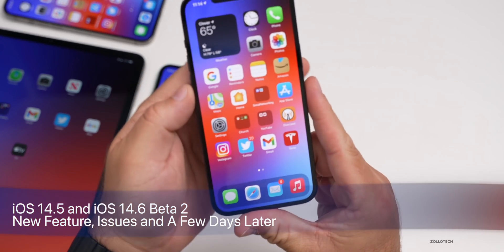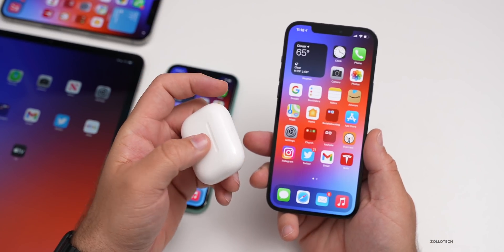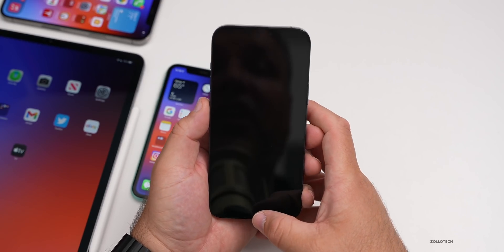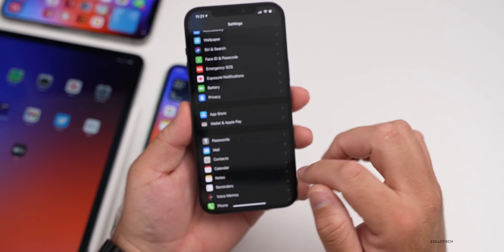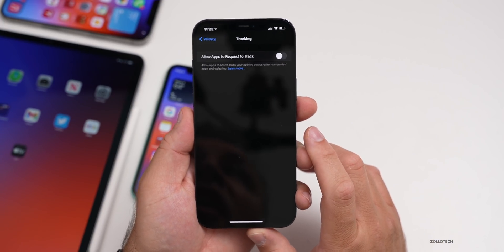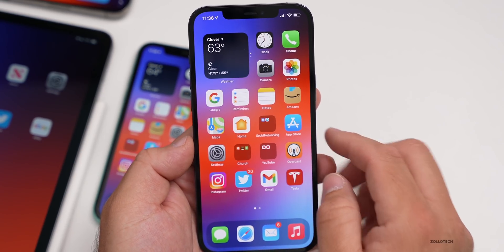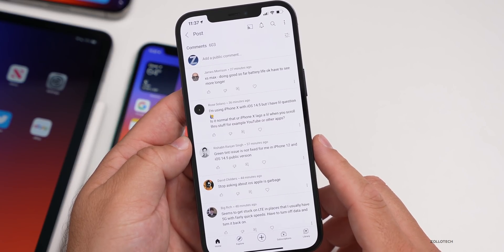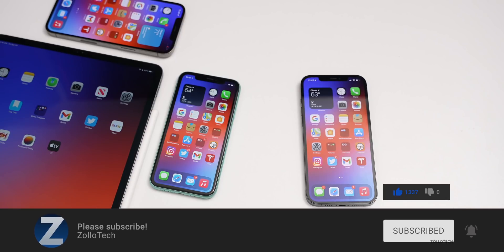iOS 14.5 and iOS 14.6 Beta 2 - New Feature, Battery, Issues and A Few Days Later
iOS 14.5 released to the public and iOS 14.6 Beta 2 Developers and Public Beta release a few days ago. iOS 14.5 and has and additional feature that was not mentioned in prior iOS 14.5 release videos. In this video I go over issues with iOS 14.5, a new feature, performance, iOS 14.5 Battery life, existing bugs and issues and help you decide if you should install iOS 14.5 and iOS 14.6 Beta 2. I also go over when to expect iOS 14.6. In this video I am using iPhone 11, iPhone 6s Plus, iPad Pro 12.9, iPhone 11 Pro Max, and iPhone 12 Pro Max.

***Time Codes***
00:00 - Introduction
00:53 - New Feature
01:47 - iOS 14.5
04:50 - Green Tint
05:50 - App Tracking Privacy
07:37 - iOS 14.6 Beta 2
08:25 - iPadOS 14.5
09:59 - Battery Health and recalibration
11:12 - iOS 14.5 Battery life
11:51 - Should you install iOS 14.5
12:42 - Should you install iOS 14.6 Beta 2
13:23 - iOS 14.6 Release
14:16 - Community Poll and Comments
18:51 - Conclusion
19:31 - Outro
19:50 - End